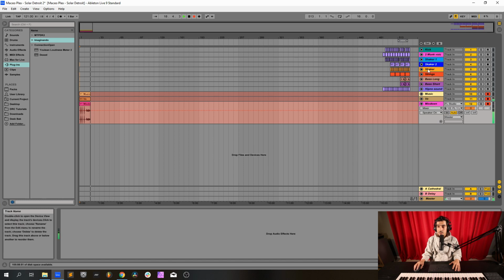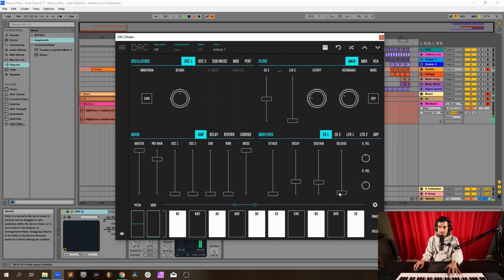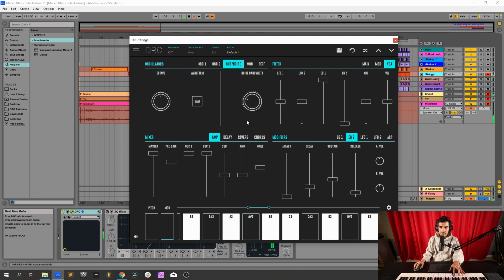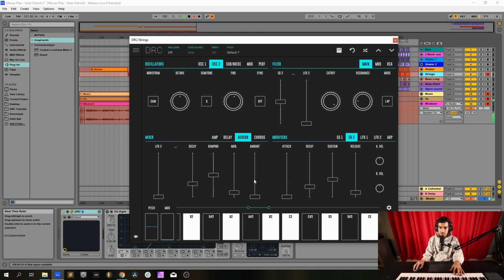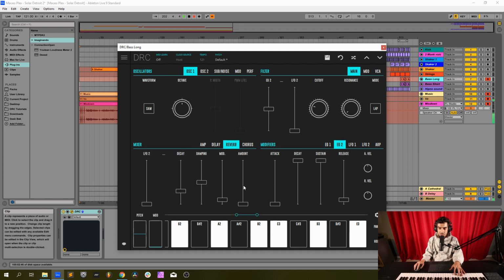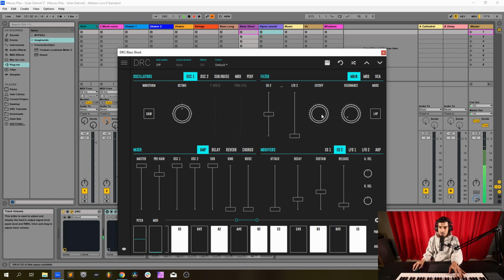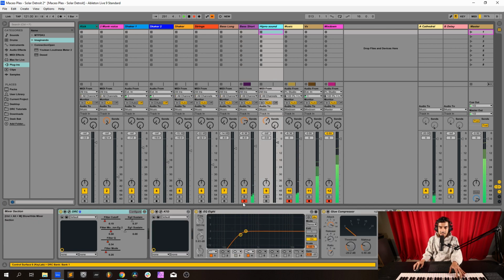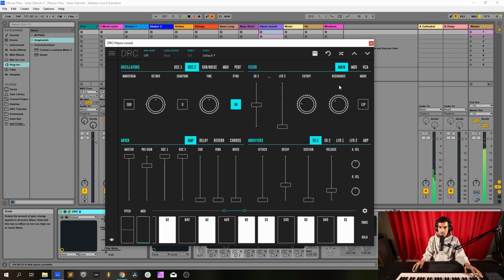How to make the sounds from Maceo Plex 'Solar Detroit' with DRC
If you fancy recreating the sounds of Maceo Plex, and you don’t mind travelling to Spain, you can now get hands on with some of the actual hardware that Eric used to create hits such as ‘Solitary daze’ and ‘Solar Detroit’, if you become a member of Bridge 48 Studios that is. The America tech house and techno titan, recently donated a generous amount of his old gear to the Barcelona based studio, the city which he and his family now call home.

We can of course save you all the inconvenience and expense of such a trip, by utilising the power of our very own synthesizer DRC, with a little help from the hottest new tape delay to hit desktop and mobile; K7D!

The track we’re taking on today is ‘Solar Detroit’ - a super spacey/sci-fi sounding record with a sublimely subtle pun in the title. Released ahead of his second studio album, 2017’s ‘Solar’, the track was somewhat of a primer for fans, preparing everyone for the slight shift in terms of style and genre, ready to explore a new direction. The word solar is clearly important to Eric, as well as appearing in several of his works, it's also the name he chose for his son.

We’re exploring the solar system of sound design with a variety of different sounds from ‘Solar Detroit’, featuring the basses, shaker and more, in this week’s DRC Sound Design Tutorial.

Team Imaginando